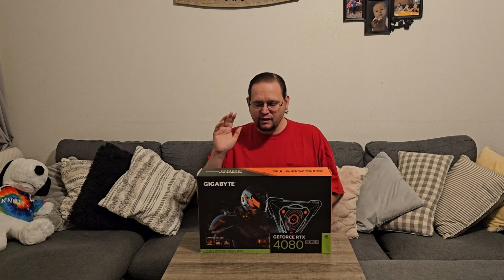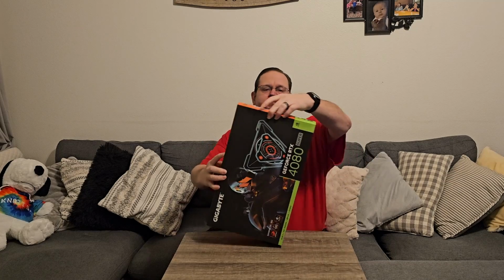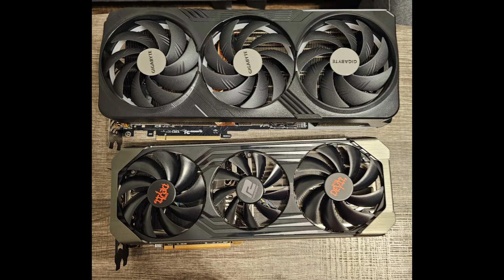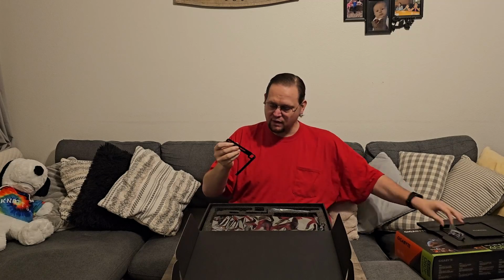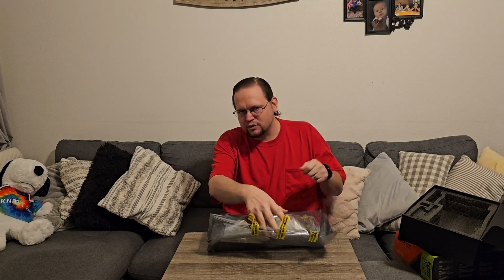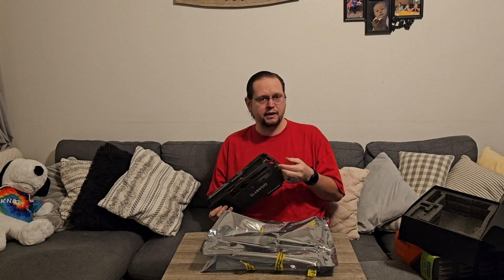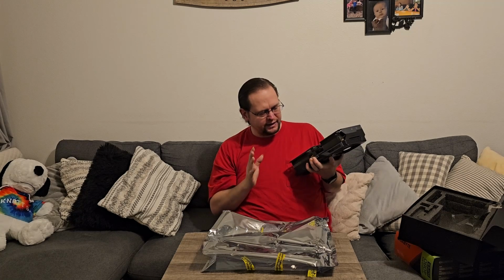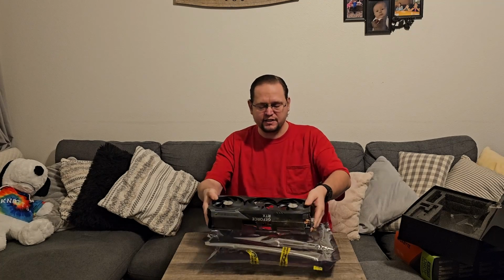Gigabyte RTX 4080 Super Gaming OC GPU Un-boxing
I apologize for the lack of videos lately. This is just a look into the relatively new RTX 4080 Super cards that came out in the end of January. I hope you all enjoy looking at this specific model, I feel it is an excellent looking card with amazing features and a decent price (at normal retail price).  Hopefully between this video and the next one about the RTX 4080 Super, it will be easier to decide if it is the right GPU for you.

Gigabyte RTX 4080 Super Gaming OC -

Don't forget that we are looking for weird, silly, funny, gross, etc posts online to use in our new video series (send to the email below).

GreyWolf Towers Twitter account - @towersgrey

If you have suggestions, I am always open to new ideas (please keep it civil).